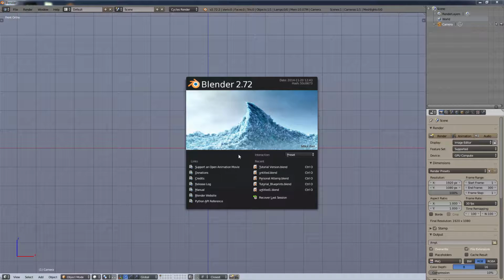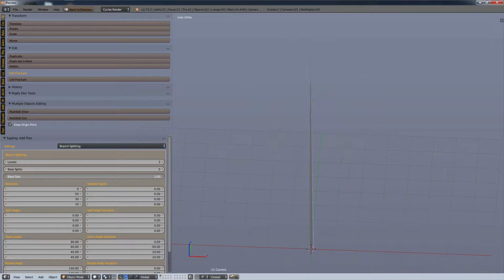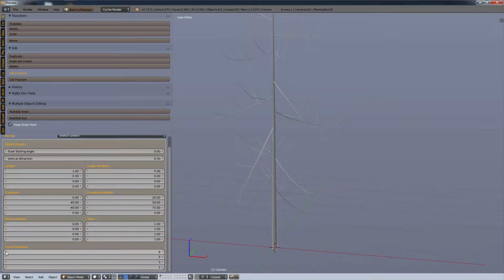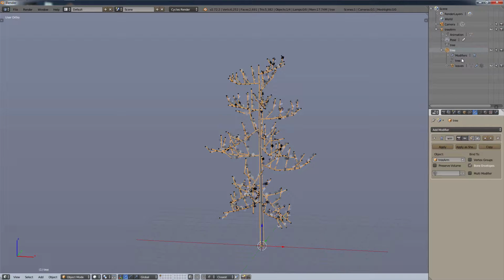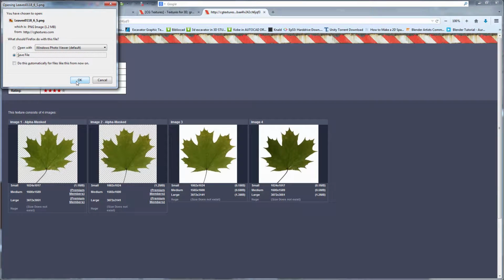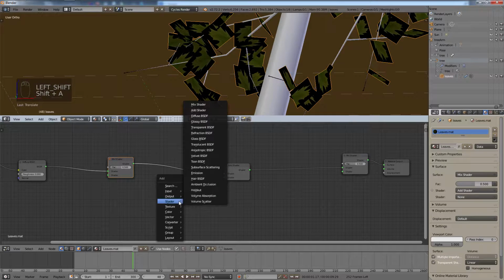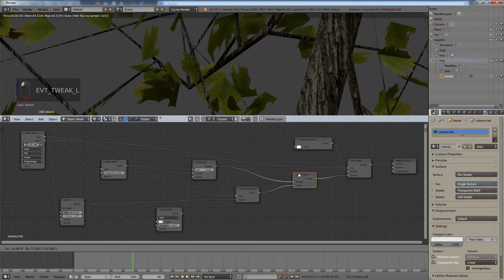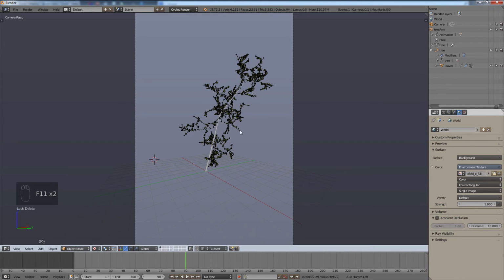Sapling Generator Addon - Animated Trees in Blender -v 2.72 / 2.73 beta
If you want a hard-copy of this video for your computer, comment or email and I'll upload it to my server with a link for downloading!

If you disliked it: don't just leave, instead post a comment telling us what we can improve in the videos.